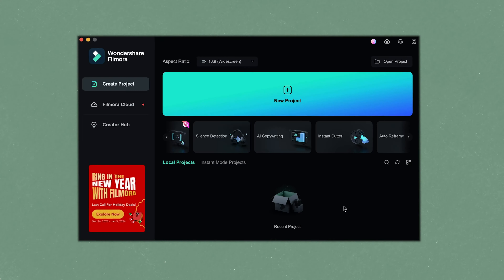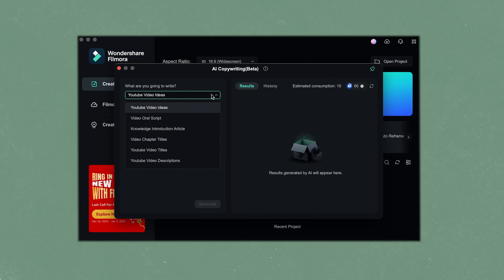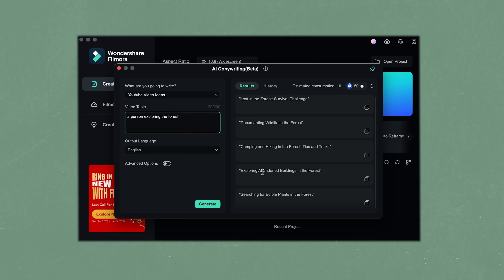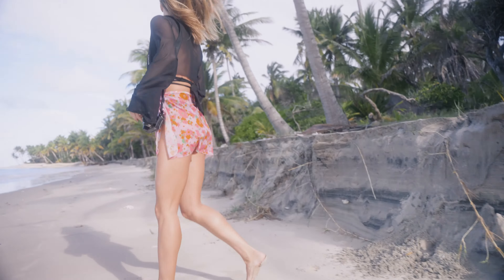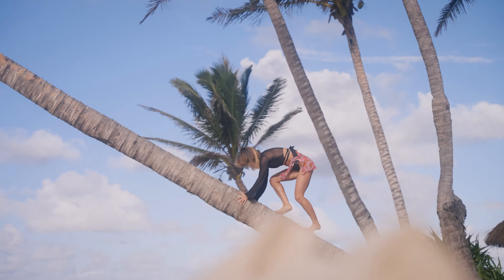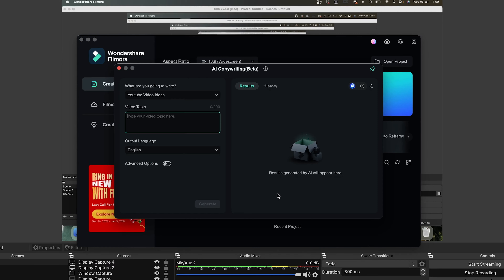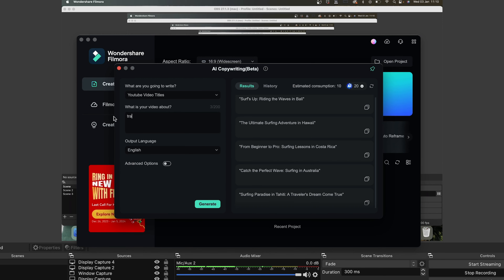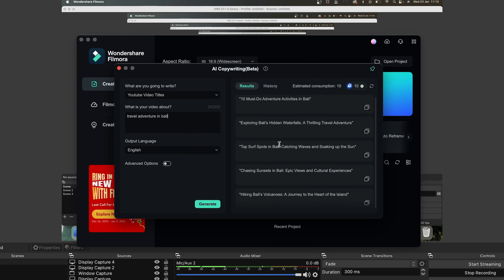Create an idea, plan, and script for your travel VLOG | Simple tips for beginners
🚀Download Filmora 13 Now Master AI and Leave the Competition Behind🚀

Are you a beginner travel vlogger looking to streamline your content creation process in 2024? Look no further! In this video, we provide you with easy tips and tricks to quickly generate ideas, plan your content, and script your travel vlogs. Whether you're just starting out or looking to enhance your vlogging skills, this guide is tailored to help you create engaging and captivating travel content effortlessly. Watch now and take your travel vlogs to the next level!

+Compound Clip
+And more...